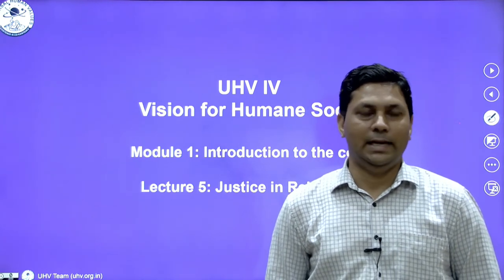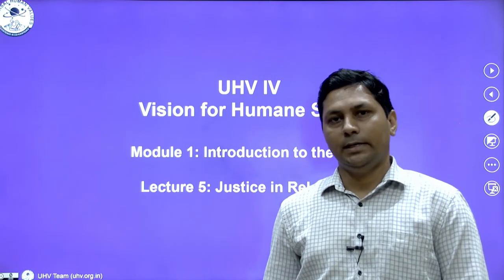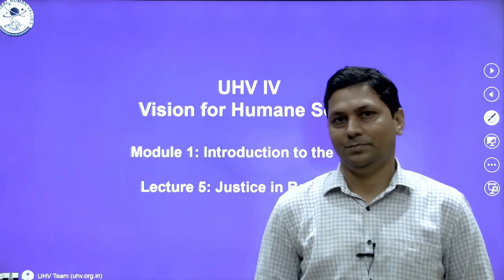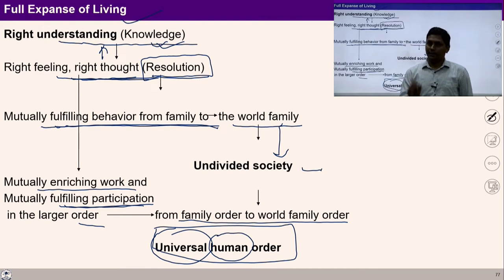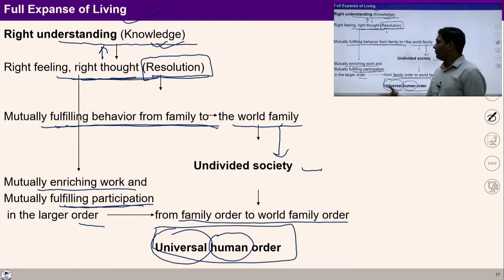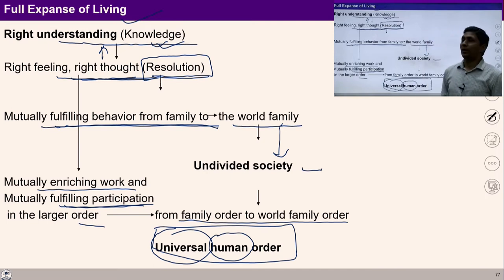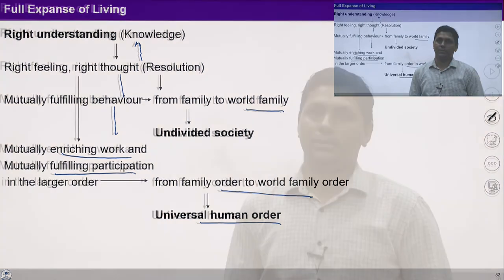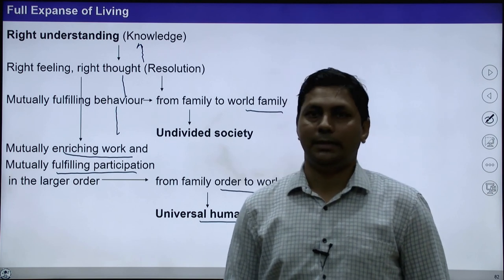Lecture -5 (Module-1): Justice in Relationships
1. Justice
2. Undivided Society